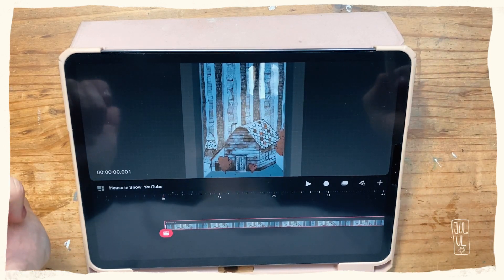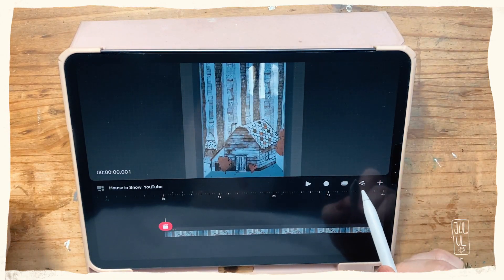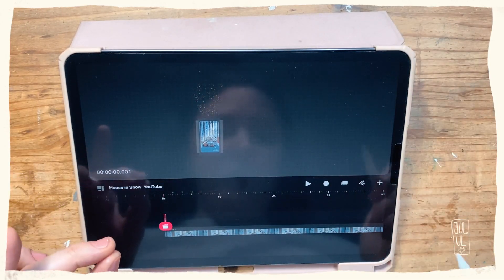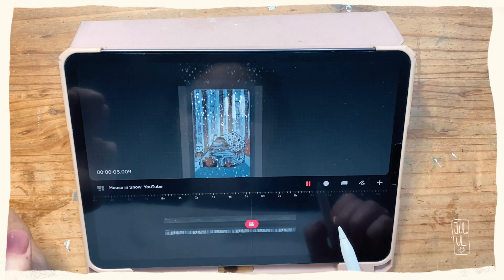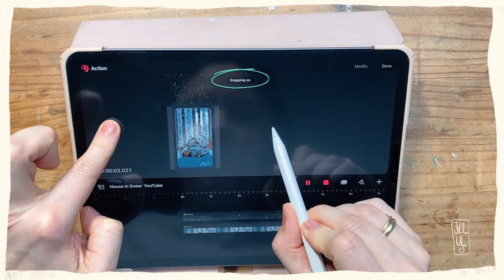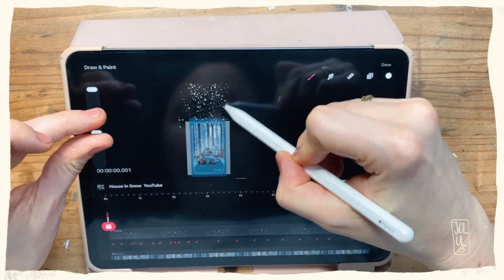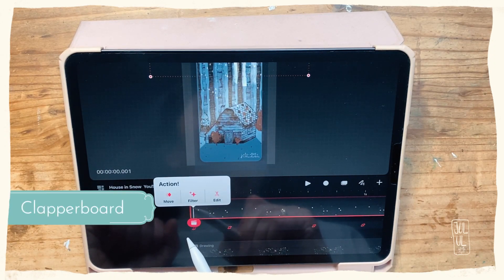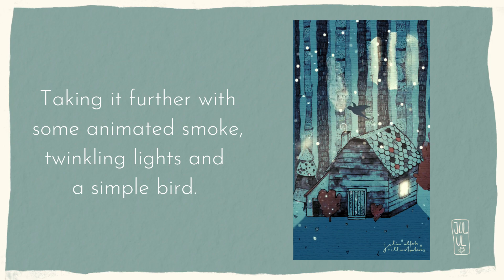Animate Falling Snow in Procreate Dreams on your iPad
Follow along as I animate a falling snow in Procreate Dreams on my iPad.

iPad used: 11 inch Pro + Apple Pencil 2nd Generation